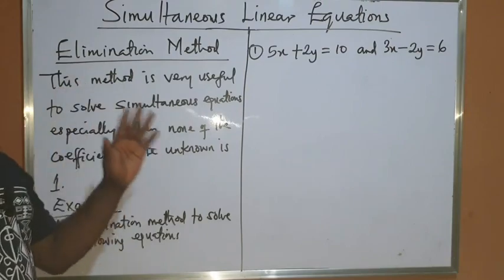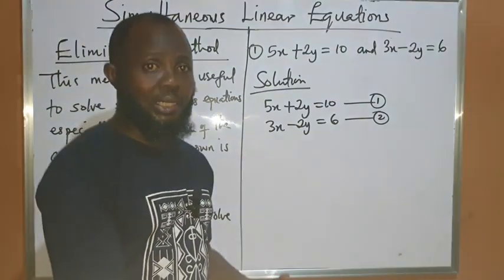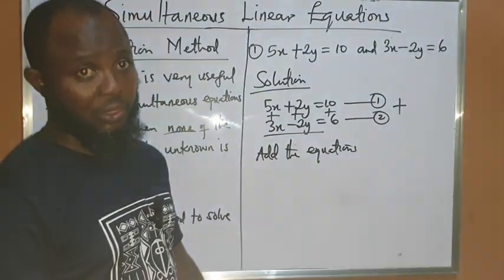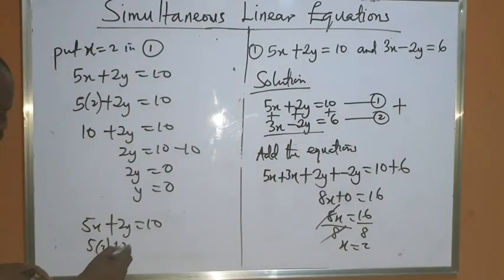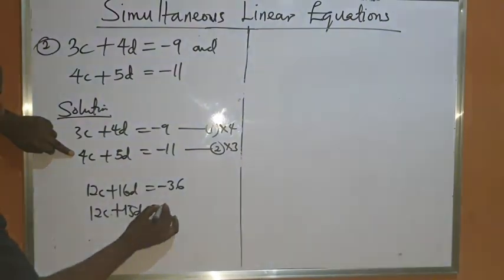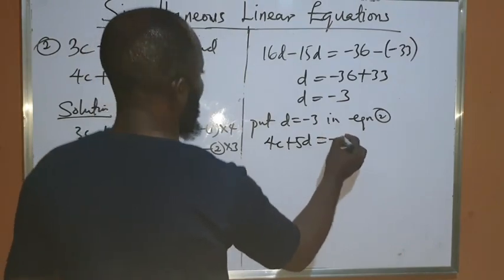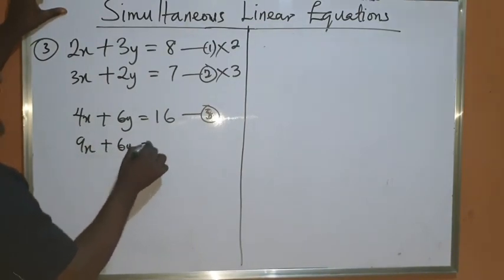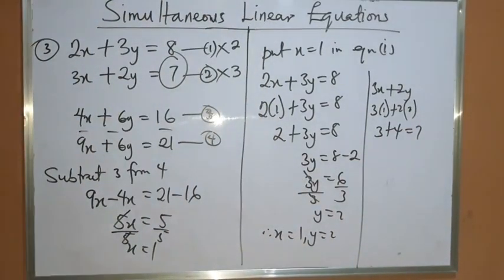Elimination Method of Solving Simultaneous equations